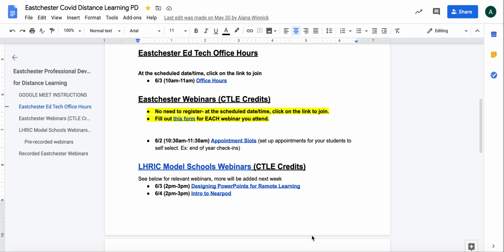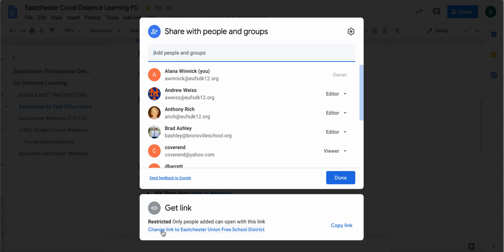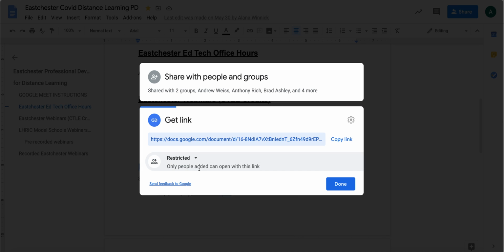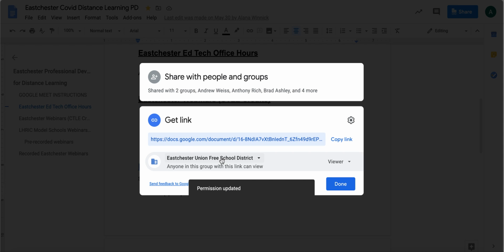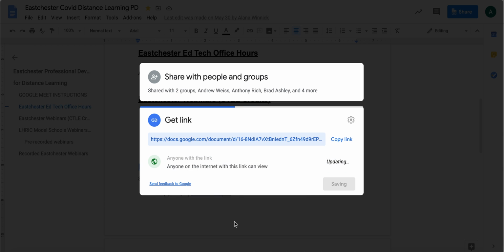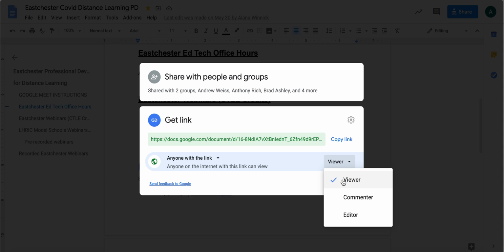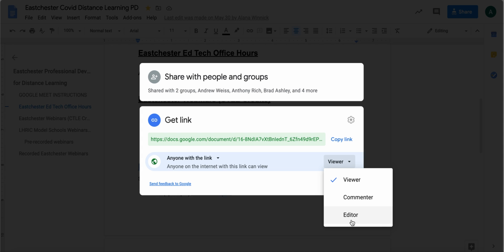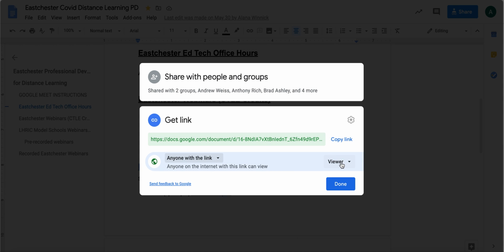Google Drive: Link sharing (anyone with the link can view/edit)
This video will teach you how to create a sharable link in Google Drive so that anyone with the link can view/edit your document/slide/spreadsheet; you can also limit this to people in your organization. This is extremely helpful when sharing Docs with parents or a larger audiences.